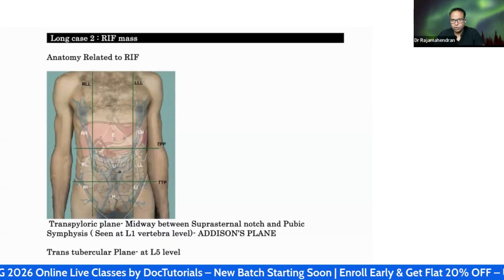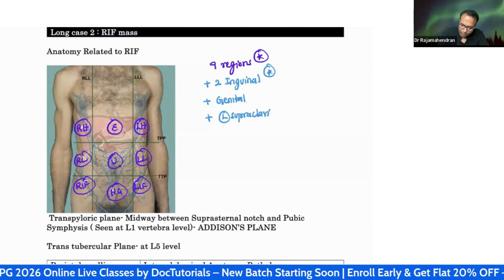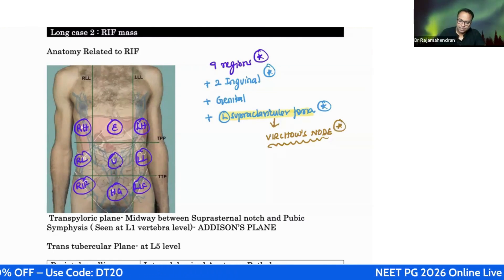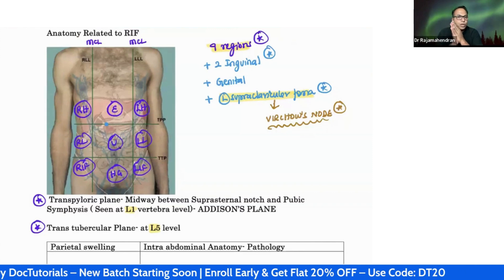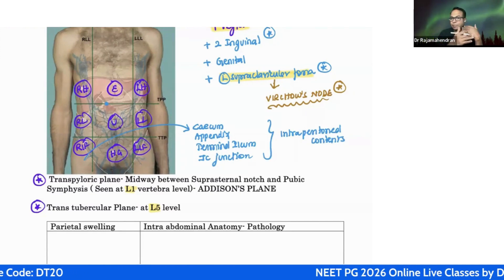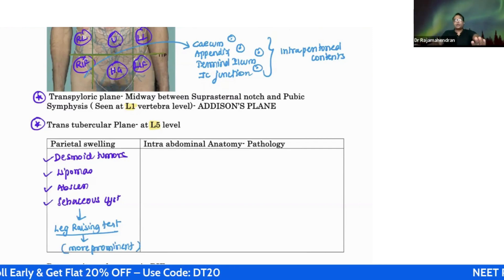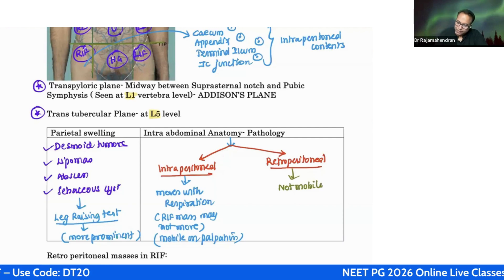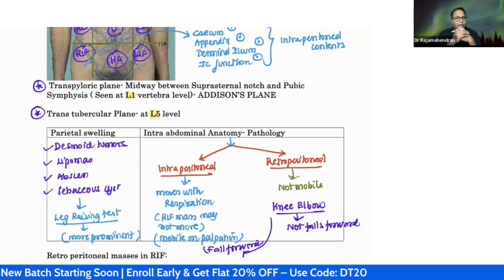RIF Mass Explained | UG to NEET PG Quick Guide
📍 Right Iliac Fossa Mass (RIF mass) is a clinically important topic for UG exams, NEET PG, and INI-CET preparation. In this high-yield session, learn the 9 abdominal regions, right iliac anatomy, and differential diagnosis, including appendicular mass, ileocecal tuberculosis, and
carcinoma cecum.

You'll also master key clinical tests like leg raising, knee-elbow, and palpation signs to differentiate intra-abdominal vs retroperitoneal vs parietal masses. Understand the lymphatic drainage via Virchow's node, and never miss surgical pearls that matter in real clinical exams.

🎯 Ideal for: MBBS, NEET PG, INI-CET, NEXT, FMGE aspirants
👉 Watch, Learn & Revise your RIF mass concepts with solid surgical reasoning!

00:00 – Introduction
01:24 – 9 Abdominal Quadrants & Importance
03:32 – Extra Regions: Inguinal & Left Supraclavicular
04:44 – Virchow’s Node (Troisier’s Sign) Explained
06:02 – Transpyloric & Transtubercular Planes
07:00 – Surface Marking of Transpyloric Plane
08:00 – Normal Structures in Right Iliac Fossa
09:00 – Parietal vs Intraabdominal Masses
10:00 – Clinical Tests: Leg Raise & Knee-Elbow Position
11:00 – Retroperitoneal Masses in RIF
12:31 – Common Clinical Cases (Appendicular Mass, Ileocaecal TB, Caecal Ca)
12:57 – Murphy’s Triad in Appendicular Mass
13:51 – Importance of Interaction in Live Classes